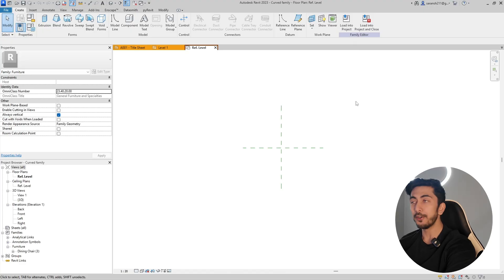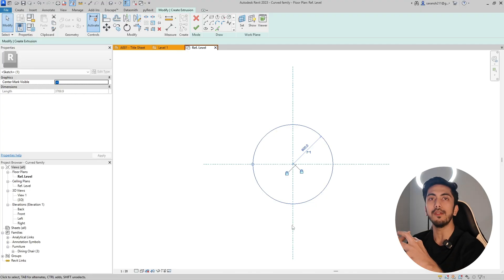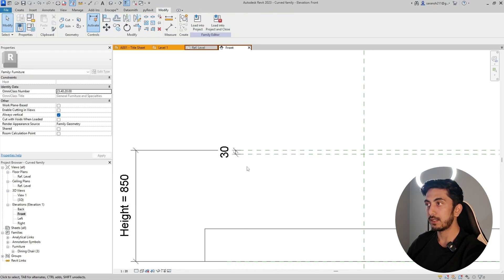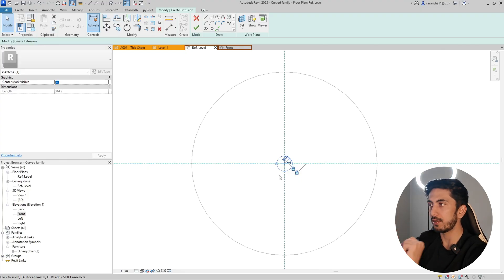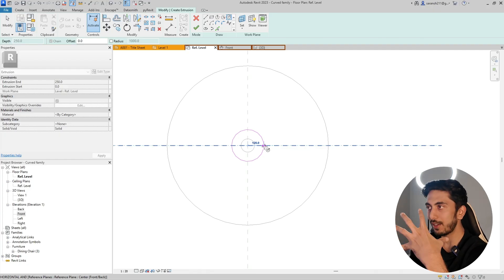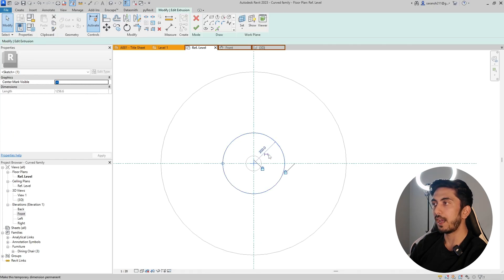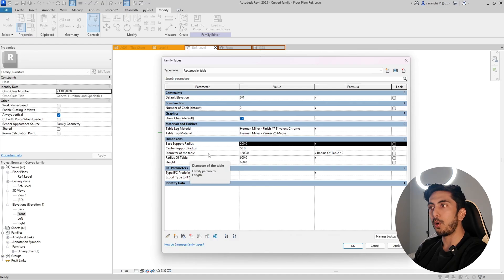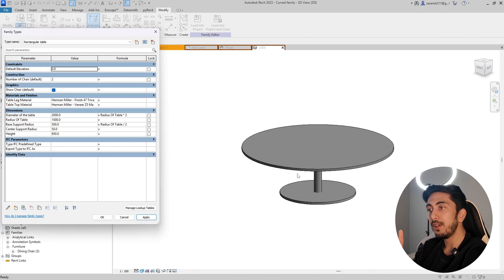Revit Tutorial - How to Make Circular Parametric Families Part -5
🔥 Learn how to build a fully parametric round table family in Revit from scratch! In this beginner-friendly tutorial, I’ll walk you through step-by-step how to lock geometry, create radius parameters, and use formulas to make your Revit furniture families dynamic and professional.

🎯 Whether you're a student, architect, or BIM modeler, this video will help you master the basics of curved families and set the foundation for more advanced Revit family creation.

🔧 Covered in this tutorial:

How to create a round table top

Locking geometry using reference planes

Assigning radius parameters

Creating central supports and base elements

Writing parametric formulas in Revit

Testing family parameters in 3D

📚 No fluff, no paid courses — just pure Revit learning, for free!

00:00 – Introduction & what this tutorial covers
00:57 – Why we’re starting with a round table family
02:00 – Setting up your furniture family template
03:30 – Creating the round tabletop using extrusion
06:00 – Locking the tabletop with reference planes
08:00 – Adding and testing the radius parameter
09:00 – Setting up the front elevation and thickness
11:00 – Creating the central support column
13:30 – Making the support parametric
15:00 – Adding the base with extrusion
17:00 – Aligning and locking the base
18:00 – Writing parametric formulas for table behavior
20:00 – Testing the table with formulas in 3D
21:40 – What’s next: multi-leg round tables
23:00 – Final thoughts & support message